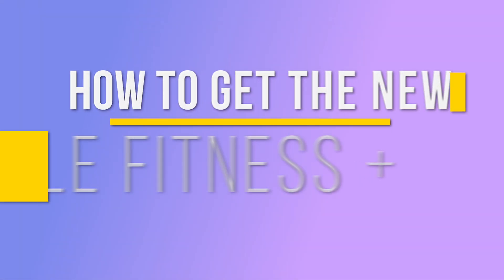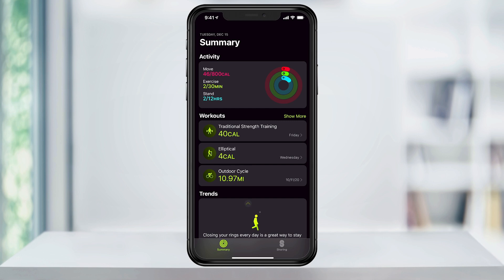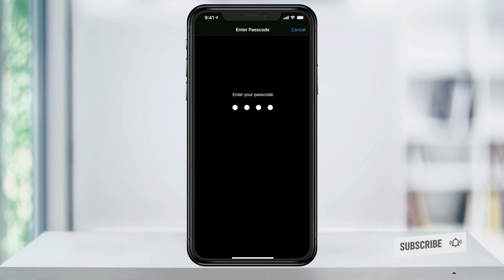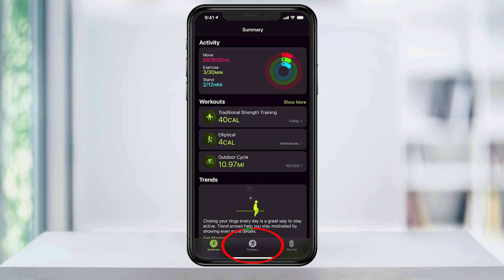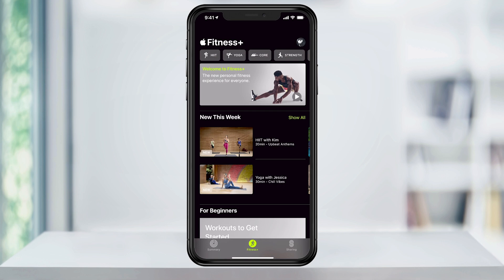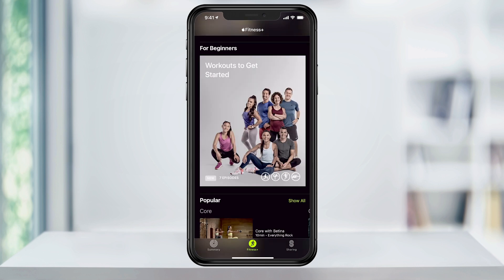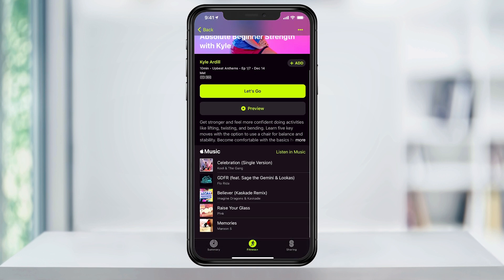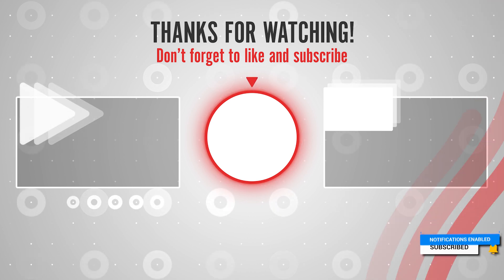How To Get The New Apple Fitness+ iOS 14.3 Update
How To Get The New Apple Fitness Plus - iOS 14.3 Update

In this quick tech how-to video, I’m going to show you how to get started with Apple’s new Fitness Plus.

This new subscription was released with iOS 14.3 and can be found in the Fitness app once you’ve updated your iOS.

As you can see in my Fitness app, the Fitness+ option hasn’t appeared yet. So, I need to first go and check if I have the latest update.

To do that, go back to Settings, General, and Software Update.

There we see that iOS 14.3 is ready for me to download and install. I’ll do the update now, and when it’s done, we’ll go back to the Fitness app.

Once the phone updates and restarts, you’ll see an updated notification.

Go ahead now and open your phone and head back to the Fitness app. Now here at the bottom, we see the Fitness + icon.

Select that and you’ll see the welcome to Apple Fitness + page. Select Continue and then Share or Don’t Share Data.

Here we are now at the Apple Fitness + homepage.

The first thing you can do is watch the Welcome To Fitness+ video at the top to get an overview of what the app has to offer.

After that, you can explore the app finding Workouts For Beginners, Popular Workouts, Trainers, and Simple and Quick Routines.

I’ll go into the Workouts For Beginners To Get Started page section. At the top, you can select View Film to get an overview of this section.

Once that’s done you can go back and select the first video in the series.

In here you’ll see an overview of what the video is, music that goes along with it, you can also preview the workout, and when you’re ready, select Let’s Go.

And that’s a quick overview on how to update and access the new Apple Fitness + app.